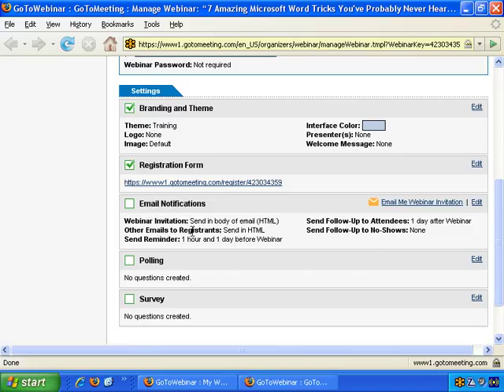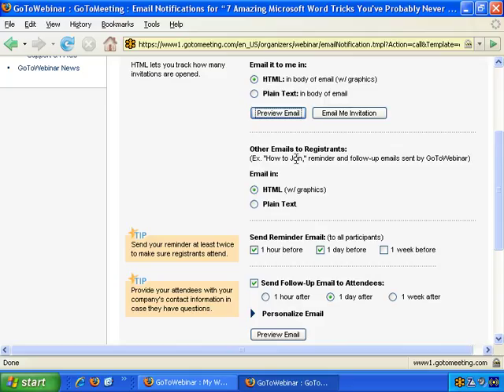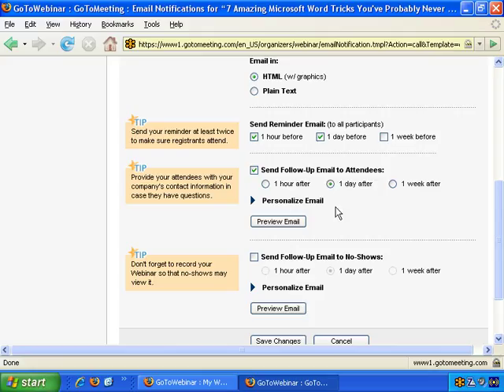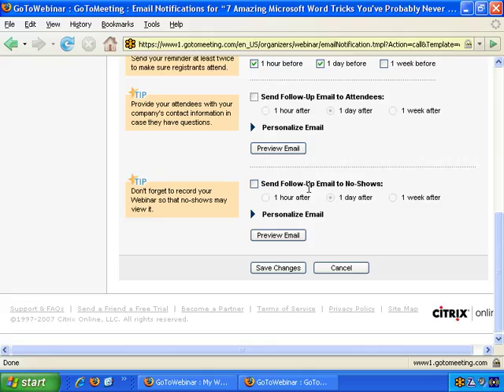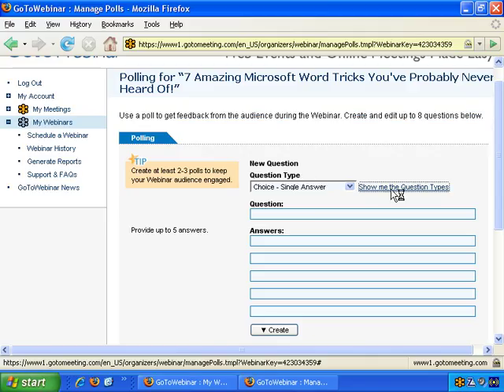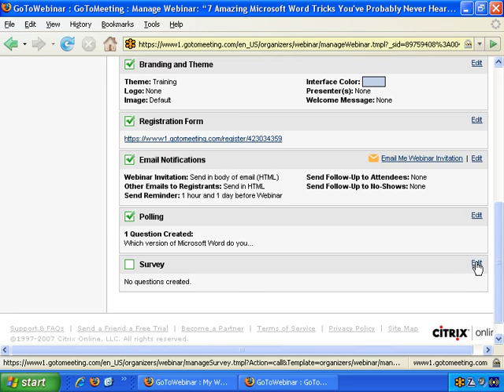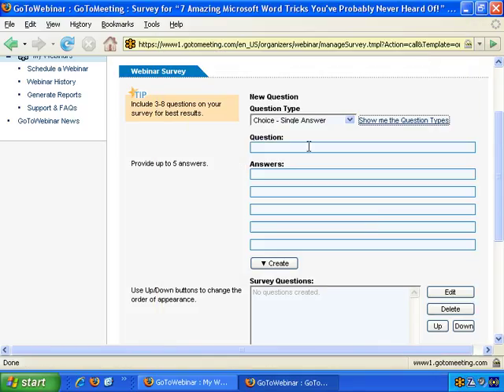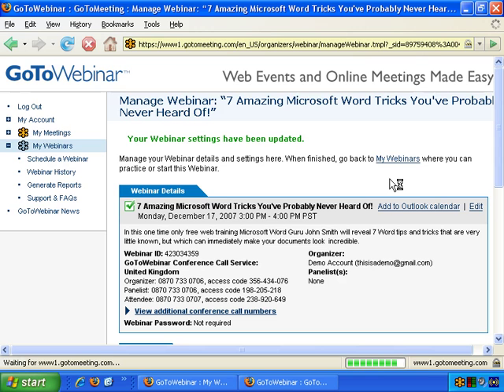4. Introduction to Webinars - Managing Webinars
Learn how to manage and change your webinars